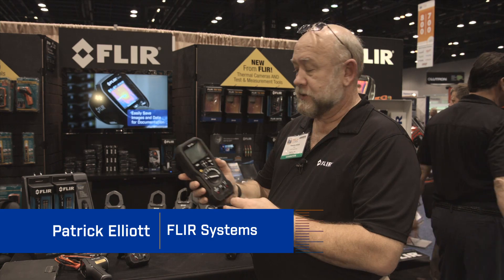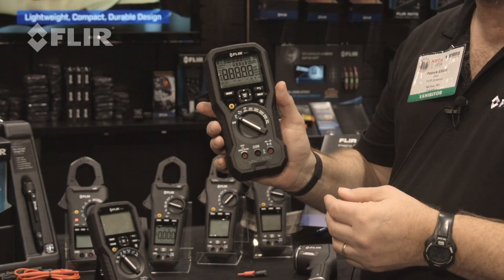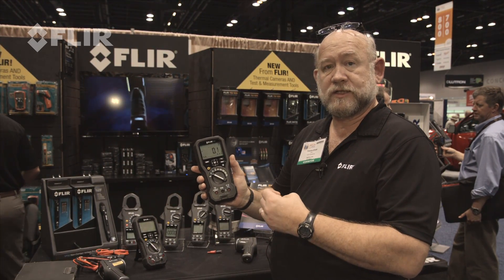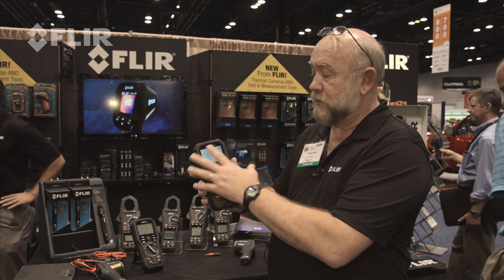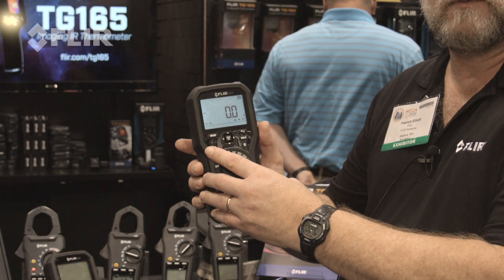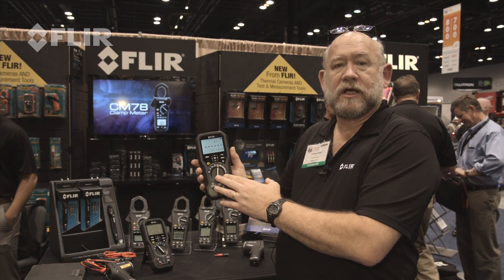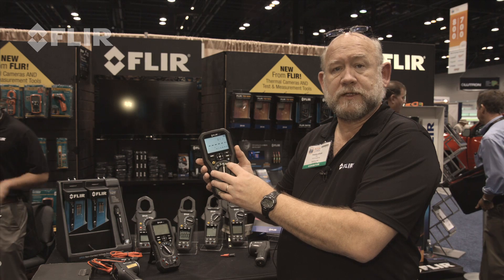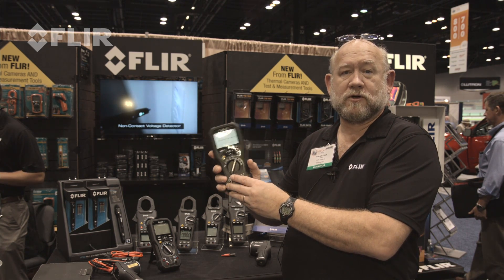FLIR IM75 Insulation Tester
FLIR Sales Account Manager Patrick Elliott demonstrates the new FLIR IM75 insulation test at NECA 2014 in Chicago, IL.